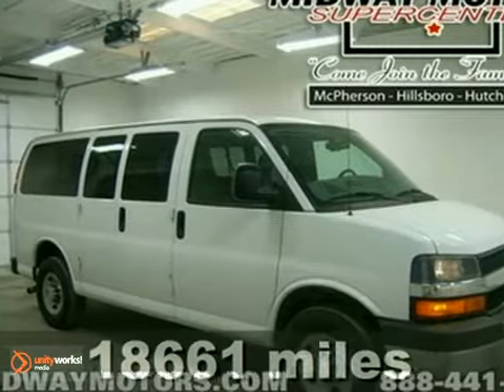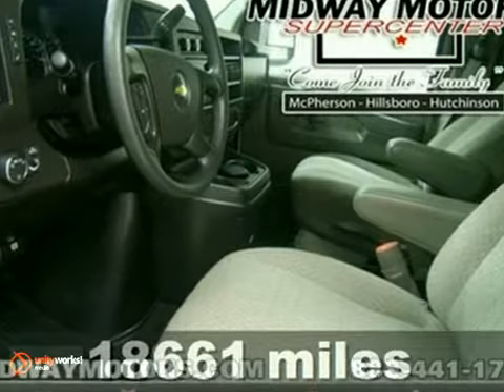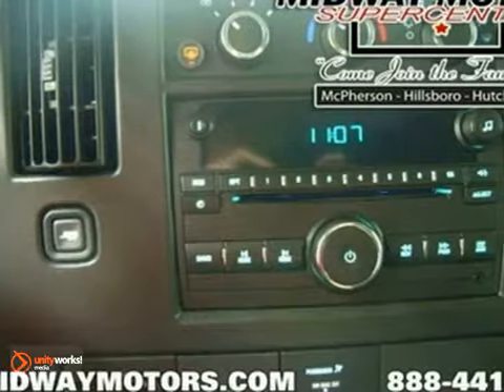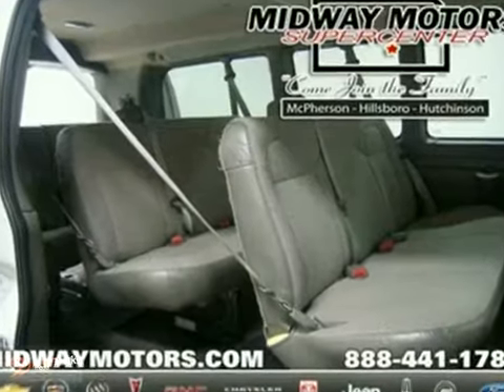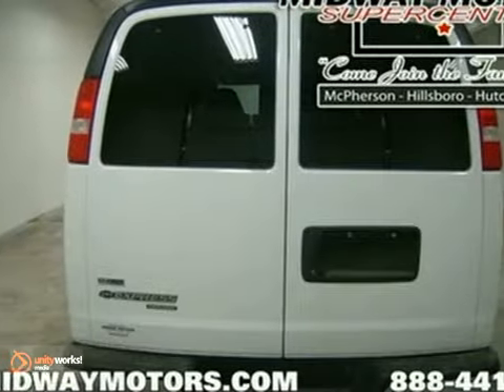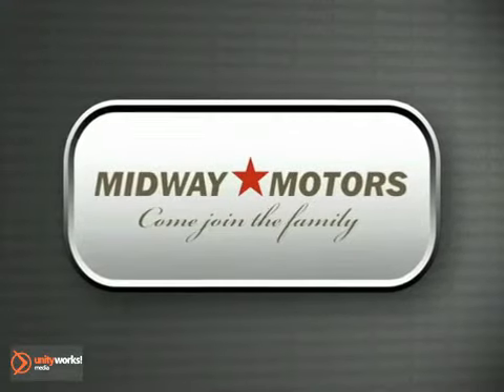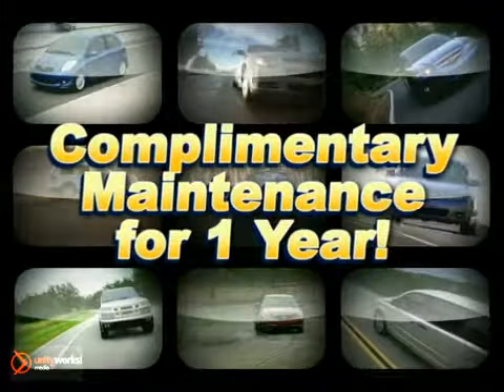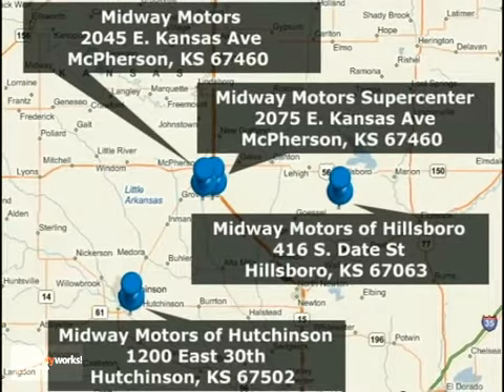2010 Chevrolet Express Passenger U9727 in McPherson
If you are looking for real value on a great used car, Midway Motors invites you to come in and test drive this 2010 Chevrolet Express Passenger, stock# U9727. We are conveniently located near McPherson Lindsborg, KS and known for our great selection, reliability and quality. Come take a look at this 2010 Chevrolet Express Passenger today.

Midway Motors
2075 East Kansas
McPherson Lindsborg KS, video

Kids will love this! Your satisfaction is our business! ATTENTION!!! Looking for a great deal on an attractive-looking 2010 Chevrolet Express Van G2500? Well, we&#39;ve got it and it&#39;s just waiting for you and your family! This wonderful Express Van G2500 is the family-hauling van with everything you&#39;d expect from Chevrolet, and THEN some.

Midway Motors is a McPherson Dealer, specializing in new Ford, Lincoln, Mercury, Chrysler, Dodge, Jeep, Pontiac, Buick, Cadillac, GMC, and Chevrolet. Cars, hybrids and SUVs for the greater McPherson Kansas area. For years, Midway Motors has been the Ford, Lincoln, Mercury, Chrysler, Dodge, Jeep, Pontiac, Buick, Cadillac, GMC, and Chevrolet. auto dealership of choice, serving surrounding communities such as McPherson, Wichita, Lindsborg, Salina, Ft. Riley, Junction City, Manhattan, and Topeka.

As your leading greater McPherson dealer Midway Motors has access to a large inventory of new and used Ford, Lincoln, Mercury, Chrysler, Dodge, Jeep, Pontiac, Buick, Cadillac, GMC, and Chevrolet. Vehicles. At Midway Motors Ford, Lincoln, Mercury, Chrysler, Dodge, Jeep, Pontiac, Buick, Cadillac, GMC, and Chevrolet, our sales representatives can help you to buy your next car, hybrid or sports utility vehicle through careful research and attention to detail. Above all, it is our goal to make the car buying experience easy for you find the new Ford, Lincoln, Mercury, Chrysler, Dodge, Jeep, Pontiac, Buick, Cadillac, GMC, and Chevrolet automobile that is right for you.